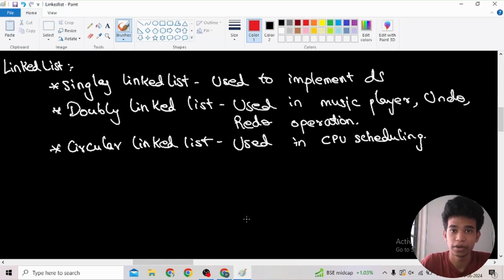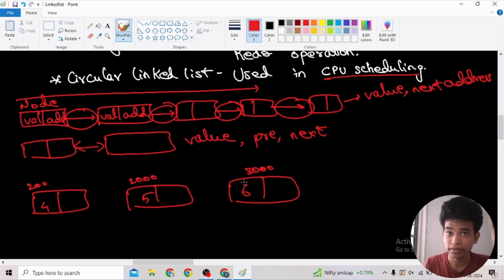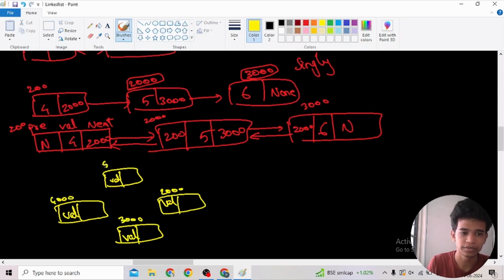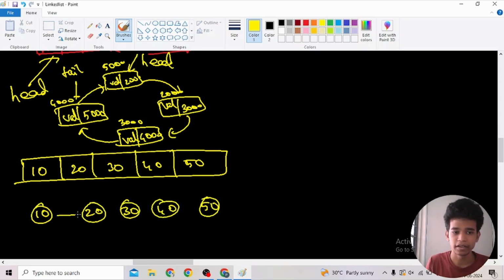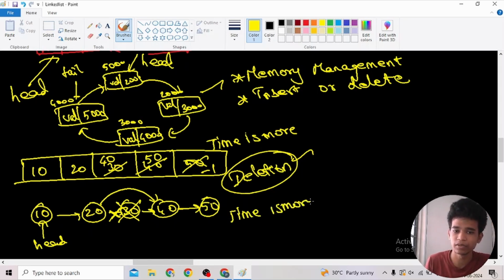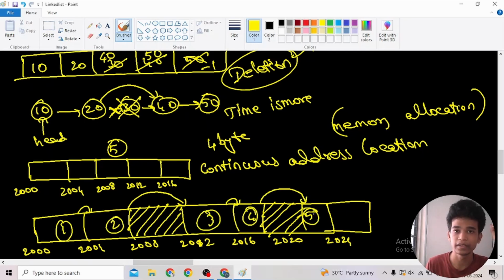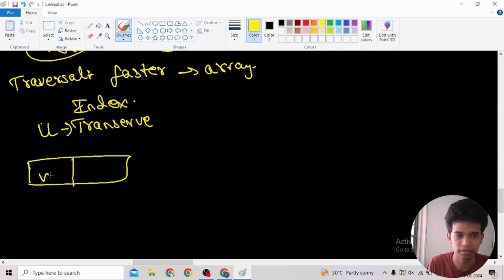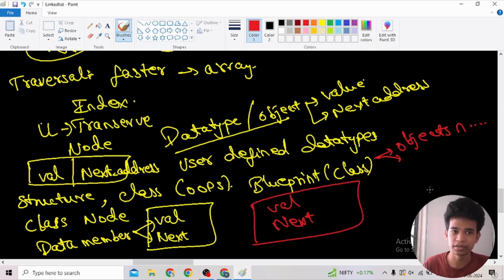Linked List Introduction | Programming with Pirai | Half Moon Coder.